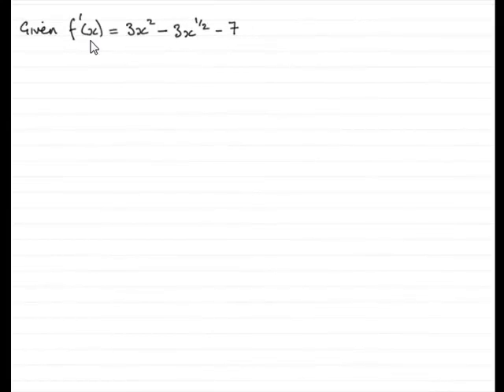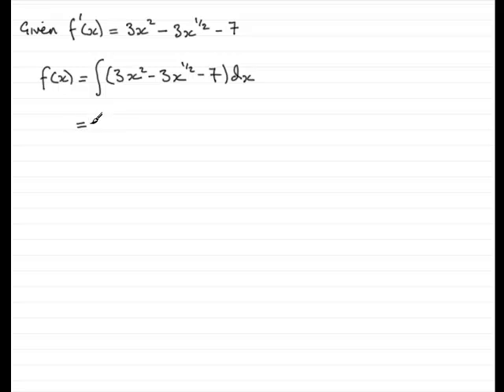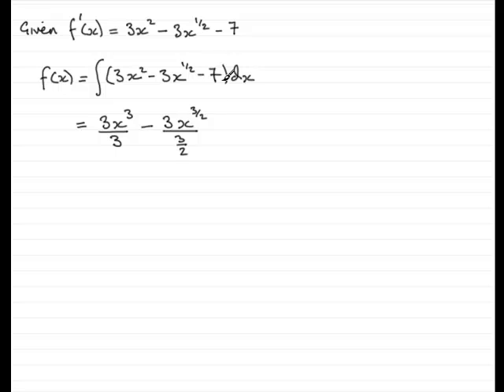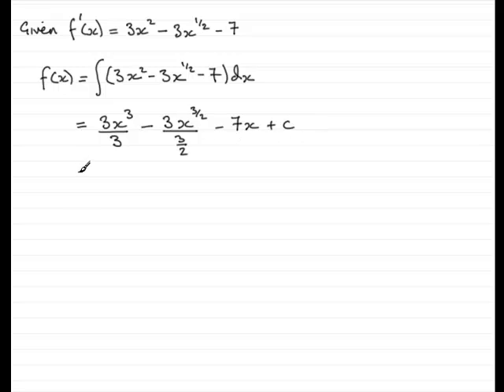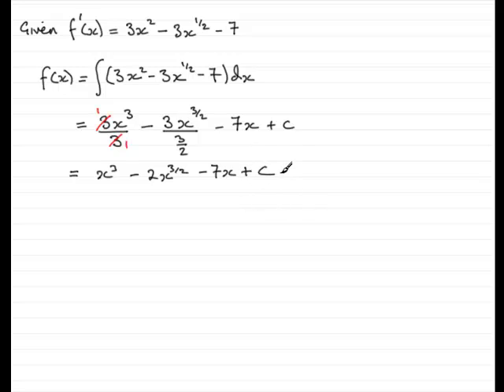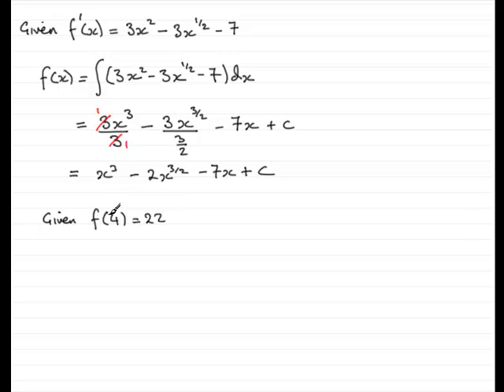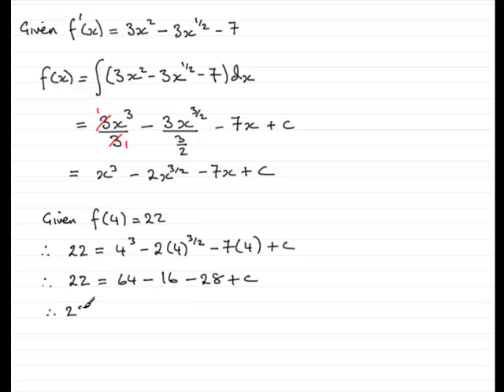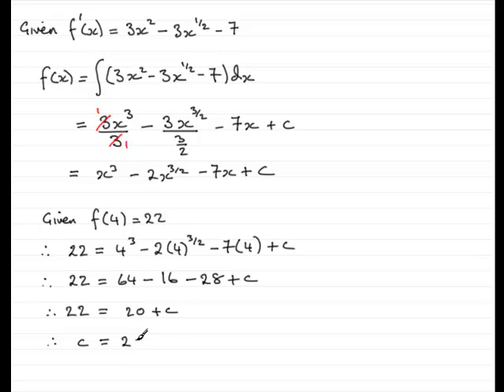A-Level Maths Edexcel C1 January 2009 Q4 : ExamSolutions